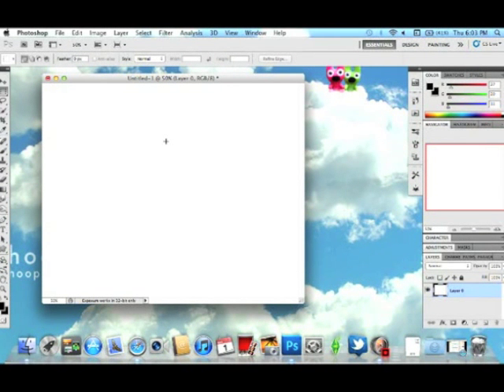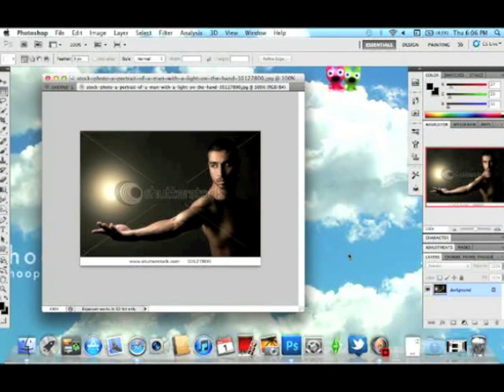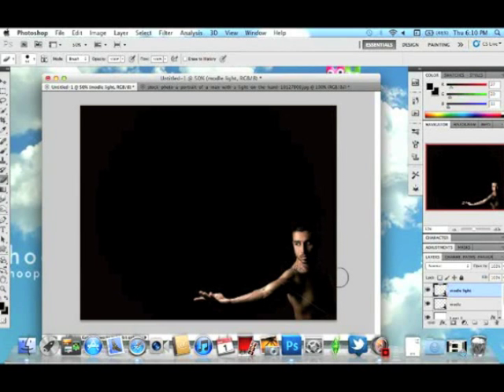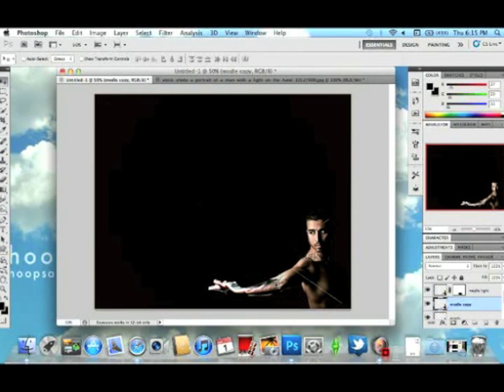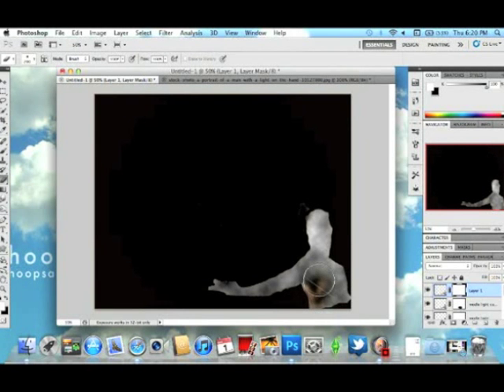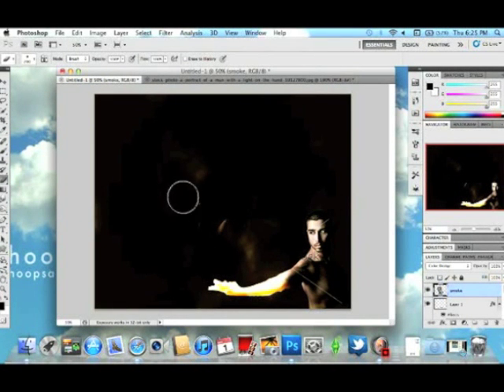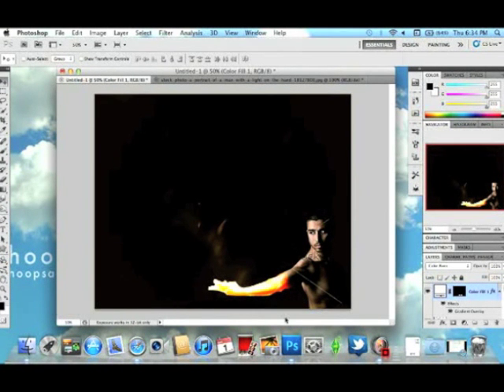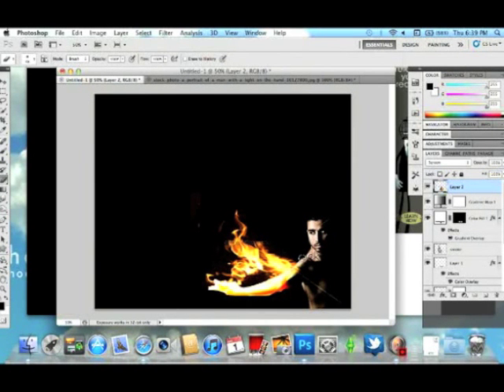Fire scorch effect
***PSD file provided below!!

in this fab tutorial I will be showing you how to create a fabulous fiery effect that will make you look like your on fire when you actually not.

Stock photos used were found on shutterstock.com

but feel free to use your own stock images :)